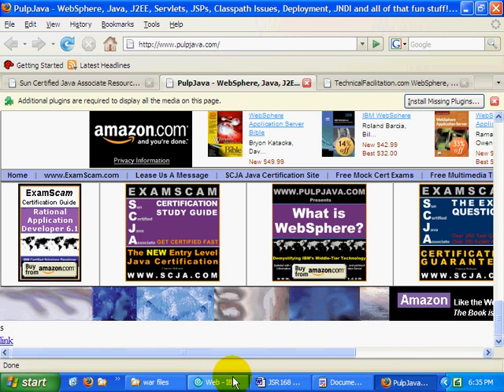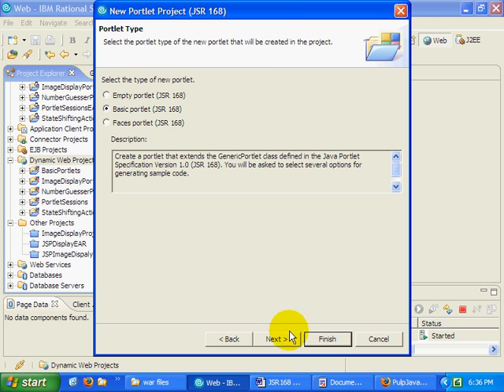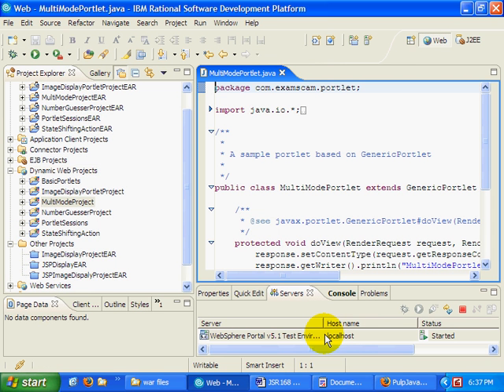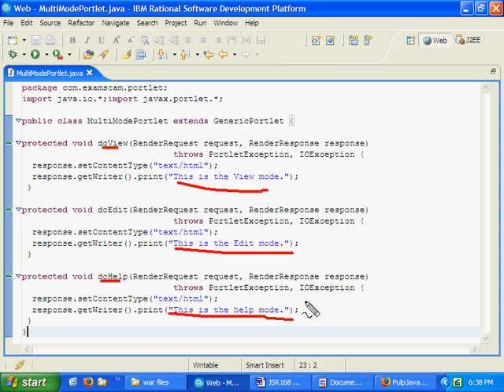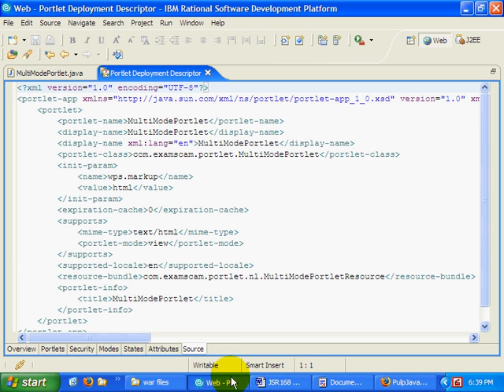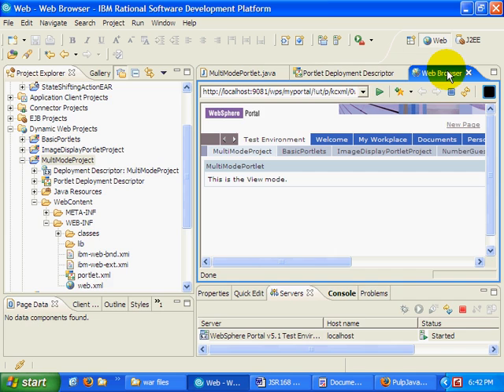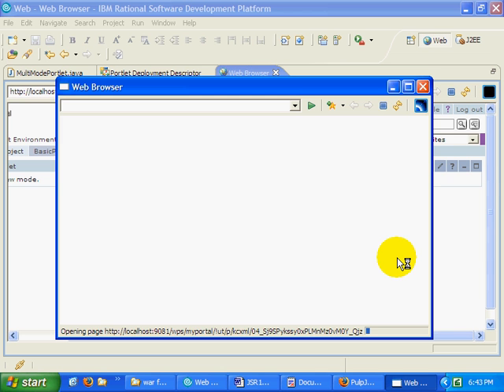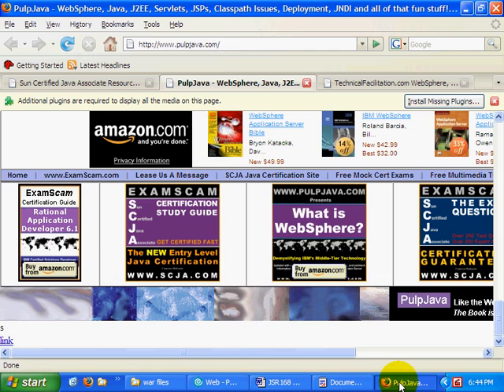PortletModes: doEdit doView doHelp doPrint doConfigure: 168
Standard JSR 168 Portlet Modes

Any preliminary look at the portlet API will demonstrate a major similarity between portlets and servlets. Both portlets and servlets handle the request-response cycle, both are Java centric components, and both have access to the J2EE runtime environment. But there are some major differences between portlets and servlets as well.

One of the most significant ways portlets are different from regular servlets is their support for various modes, namely view, edit and help. When it comes to portlet modes, there is no applicable analogy to typical servlet and JSP programming. This tutorial will look at the various modes available to the portlets you create, and how a developer can programmatically take advantage of these modes.
Breaking Away from a Portlet as a Servlet Mentality

Handling a request-response cycle is the most fundamental aspect of portlet programming, but inspecting a request and sending out a response to the client through a portlet is by no means revolutionary. After all, request-response programming is exactly what we do in a Java servlet.

Let?s compare a Portlet to a Servlet: instead of a doView method, a Java Servlet has a doPost or a doGet method. Instead of being passed a PortletRequest or a PortletResponse object, a Java servlet is given an HttpServletRequest and HttpServletResponse object. In many ways, handling the request-response cycle of a portlet is very similar to handling the request-response cycle of a Servlet. In fact, one of the great things about portlets is the fact that they leverage our existing knowledge of the Servlet and JSP APIs.

But what makes a portlet so incredibly sexy is all of the features and services the Portlet API affords us, over and above that of the Servlet API. The most fundamental difference between a Portlet and a Servlet is the various modes in which a Portlet can participate.

A portlet has three standard, and any number of custom, implementable modes, namely:

    * The View Mode
    * The Edit Mode
    * The Help Mode

The most common, and only required mode of a Portlet, is the view mode. When a Portlet is displayed on a page, it is typically displaying its view mode. In fact, the specification requires every portlet to have a doView method so that the portlet can render itself on a portal page.

Optionally, a portlet can provide an implementation of any of the other standard modes, with perhaps the most useful mode being edit, and the most helpful, being help. :)

Please support our site, link to us, buy some books, and remember: Happy Java!

If you get a chance, pick up my Portlet Development Book on amazon.com And check out my Hibernate & JPA development book, WebSphere book, and SCJA Sun Java Certification Guide as well!